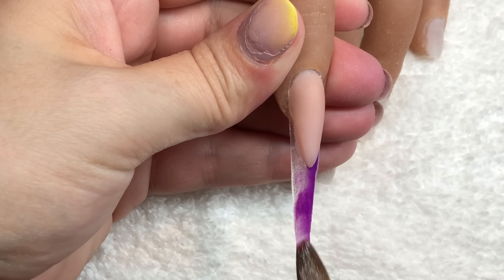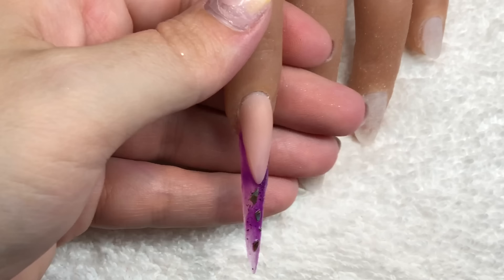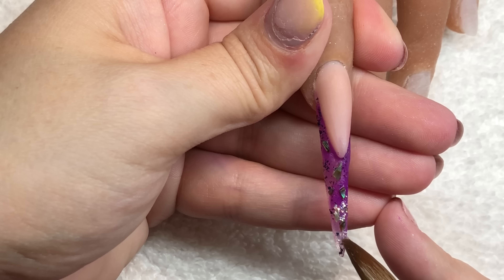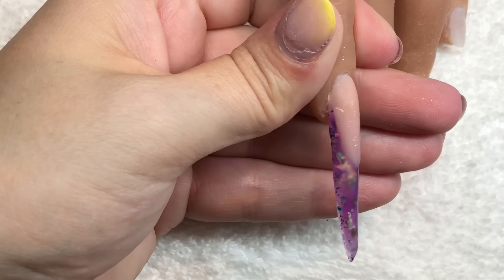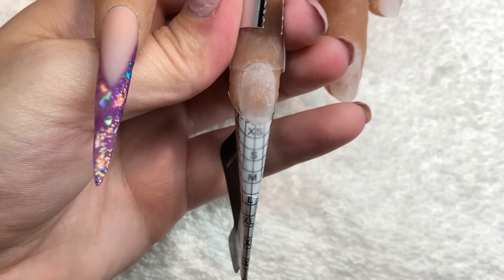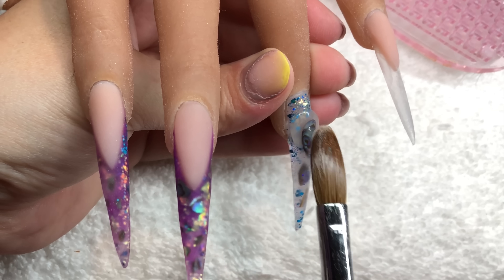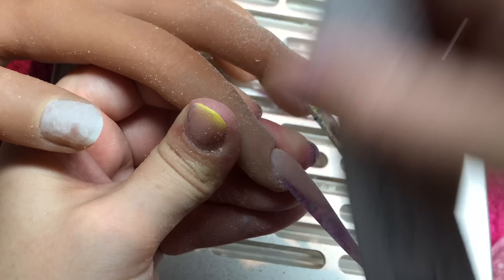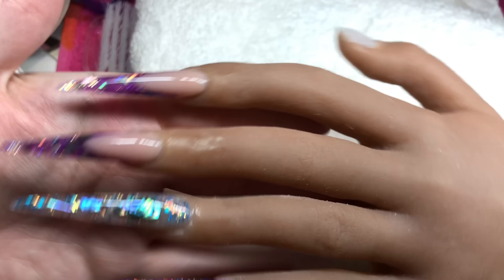EXTREME STILETTO ACRYLIC NAILS | ENCAPSULATED PAUA SHELL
The red iguana hand (uk supplier)

Efile bits are always from nail.supplies as well as stamping plates / stamper and polishes 👇🏼

The glitter fairy ~ opal fire flakes and multi cut holo blue

The efile is use is the saeyang k35 from TAFS
The lamp I use is the sun3